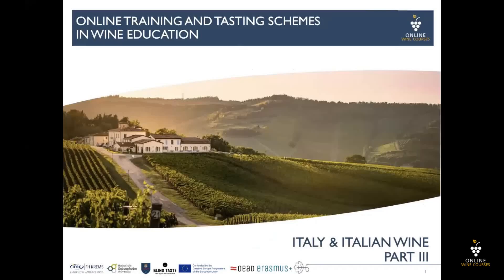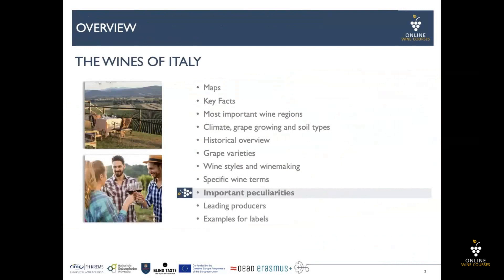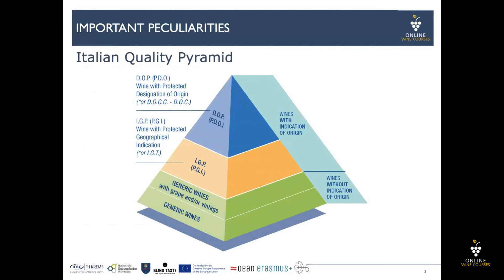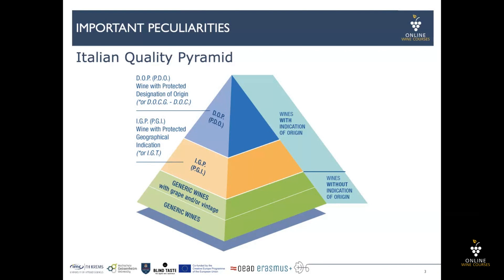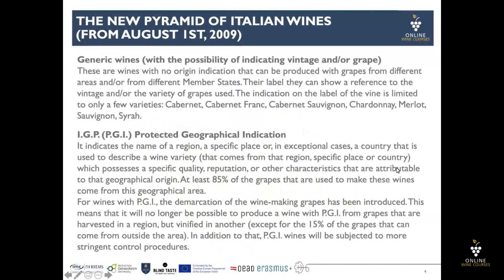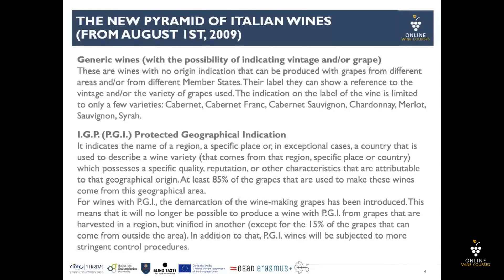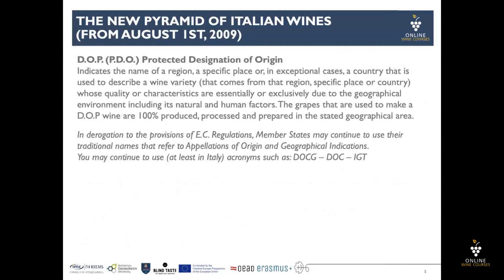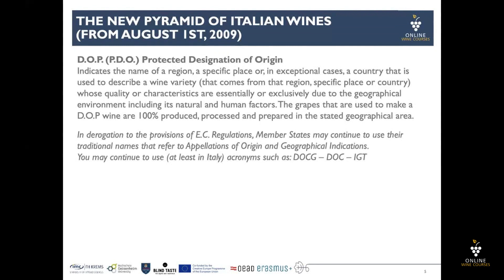08 Wine Peculiarities | Italy 🍇Online Wine Courses ➡️ with QUIZ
Online Wine Courses - Learn wine online!

Lucia Bailetti introduces you to the wines of Italy and its most important wine regions.  Lucia Bailetti is an expert in sensory analysis and consumer science.